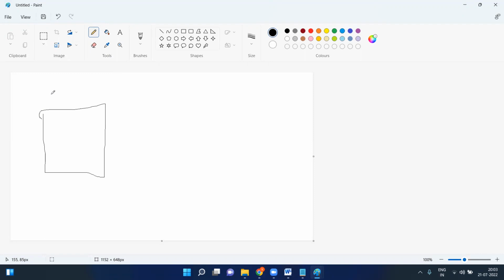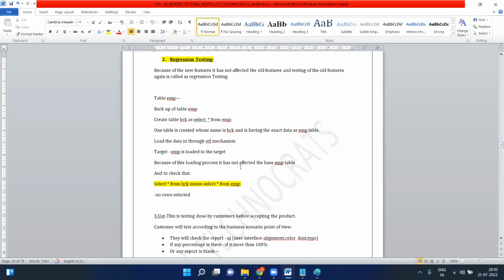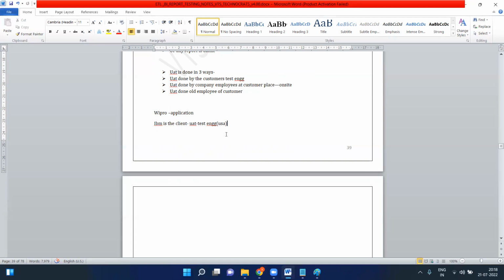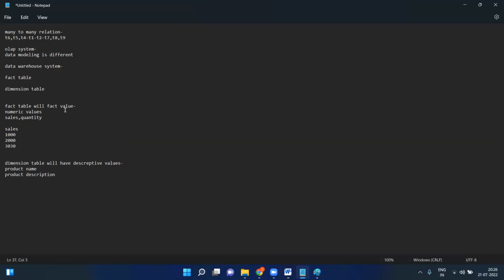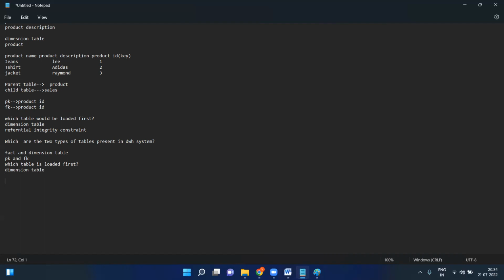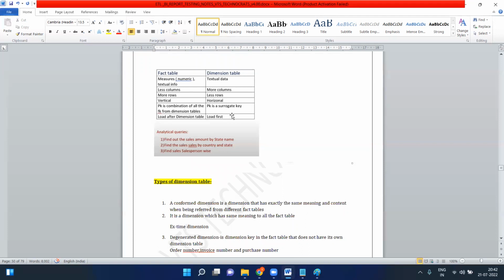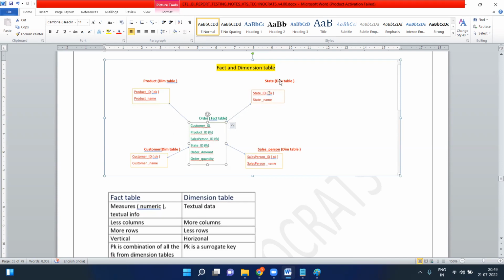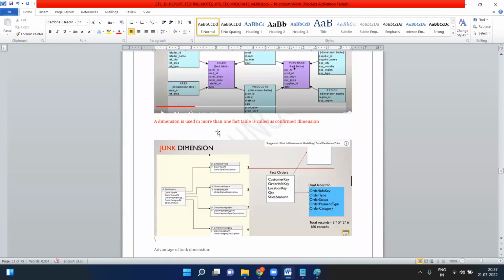The video is Regression Testing,Data model testing-8210139296